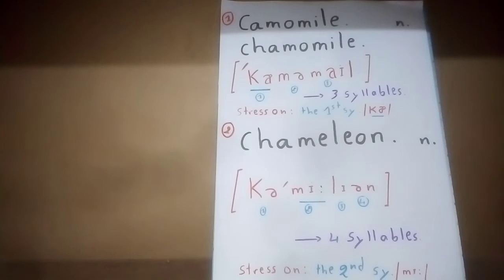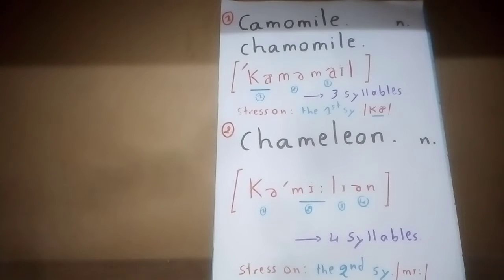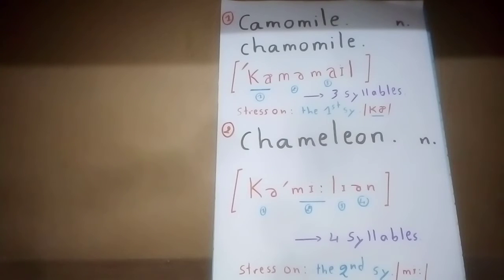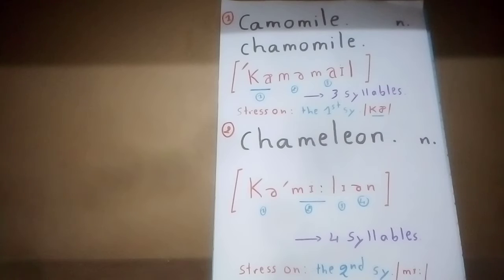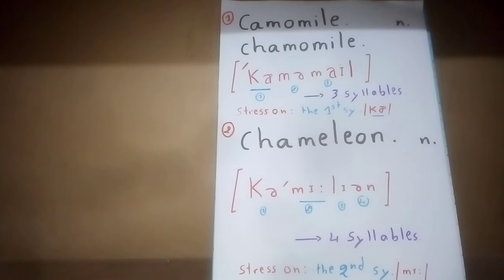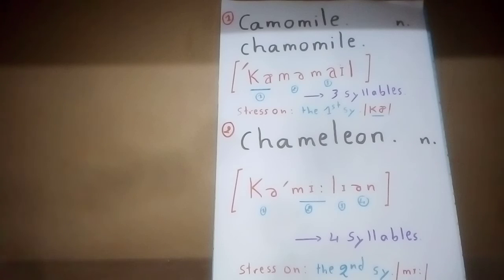Soundy Sounds, شرح نطق chamomile و chameleon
@pro369, Syllabification and stressed syllables in chameleon and chamomile